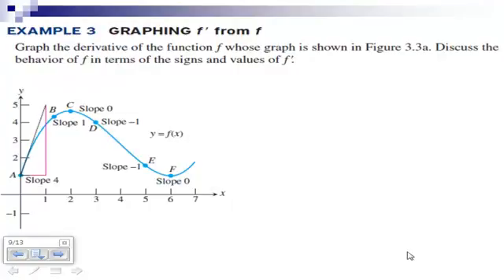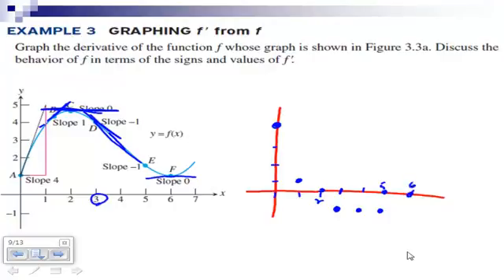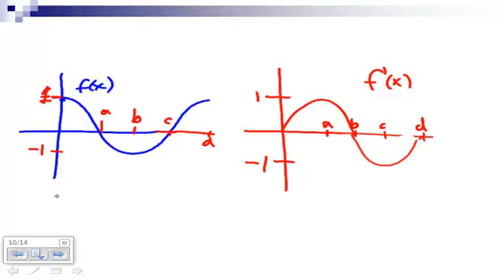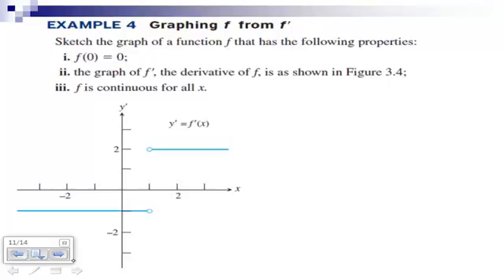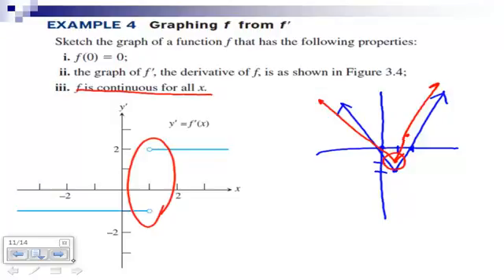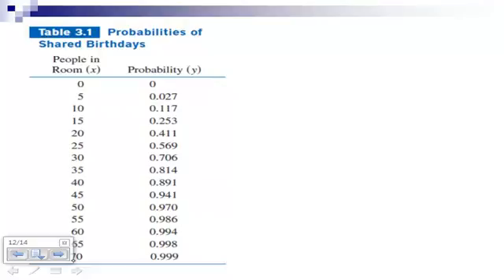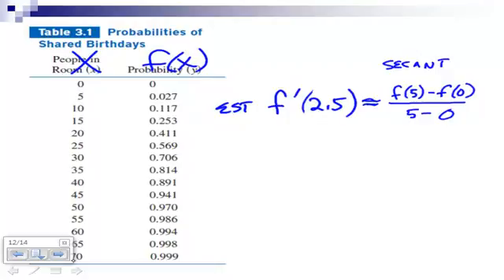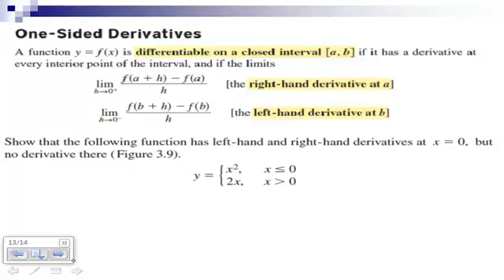fdwk3e 03 01 Lecture 02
Calculus: Graphical, Numerical, Algebraic. 3 ed. Section 3.1 Lecture 1